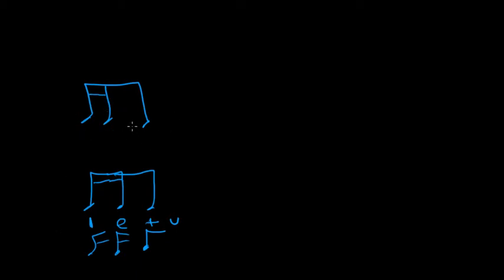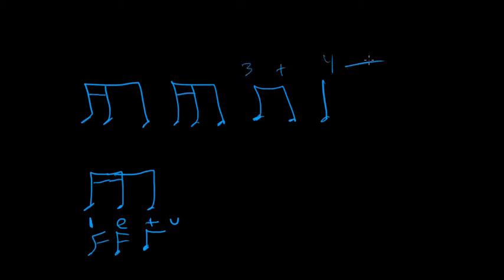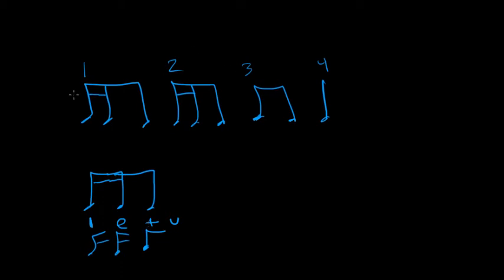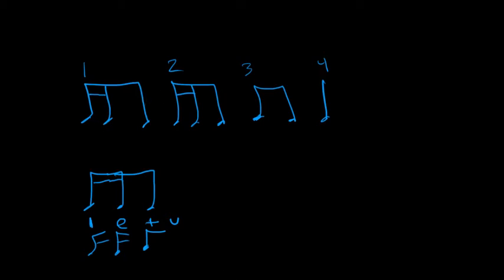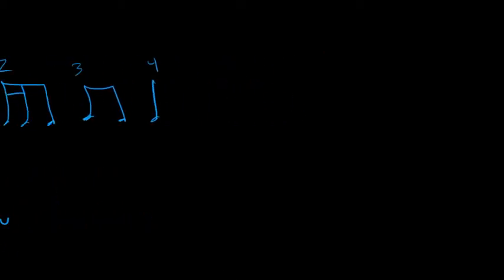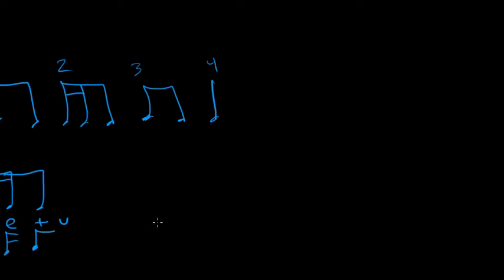Examples Mixing Eighths and Sixteenths